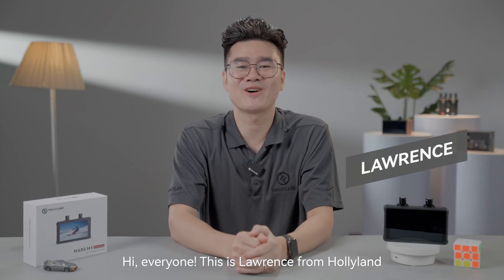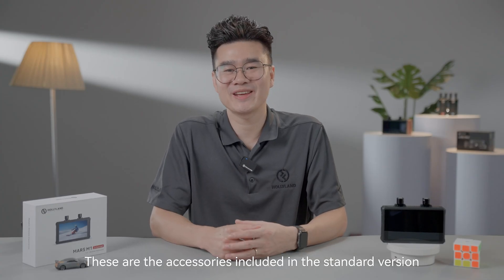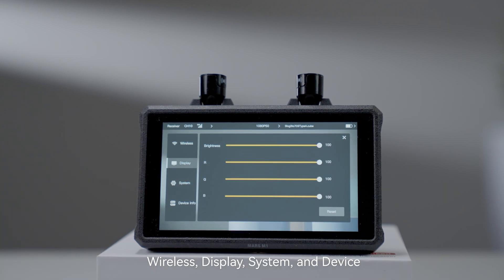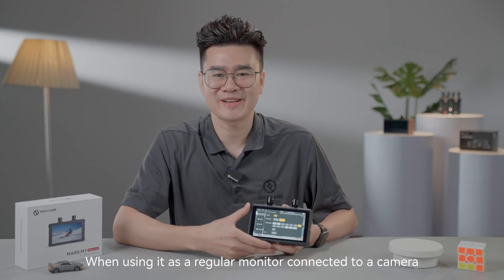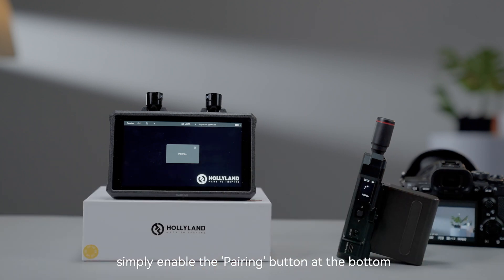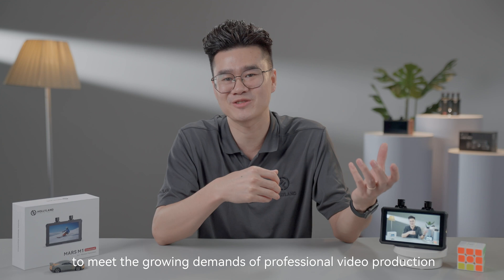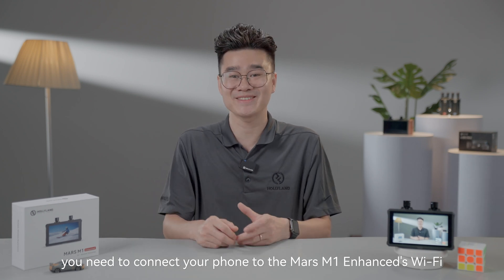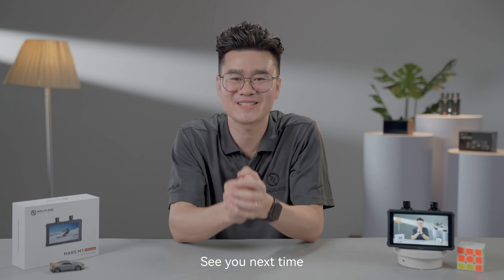Mars M1 Enhanced Tutorial | One and Done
This is the tutorial for Mars M1 Enhanced, we encourage viewers to actively engage with the content, pausing and replaying segments as needed to enhance comprehension.
The Mars M1 Enhanced is a versatile wireless monitor that integrates transmitter, receiver, and monitoring functions into one solution.

00:24-01:09 Unboxing
01:10-01:38 Key Features
01:39-02:53 Menu Setting
02:54-03:39 Mode Setting
03:40-04:09 Pairing
04:10-04:34 Smart Channel Scan and Selection
04:35-05:10 HDMI & SDI Support
05:11-05:46 Operating System
05:47-06:01 APP HollyView
06:02-06:29 Trigger & Playback
06:30-06:51 Flexible Power Supply Solutions